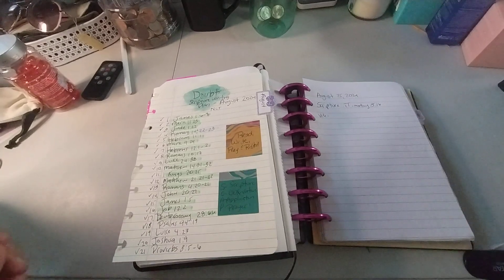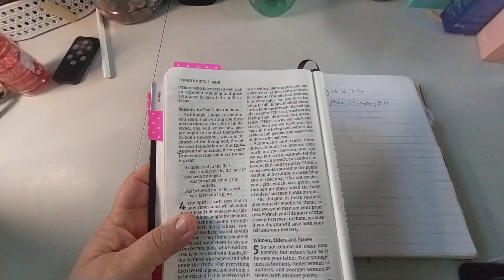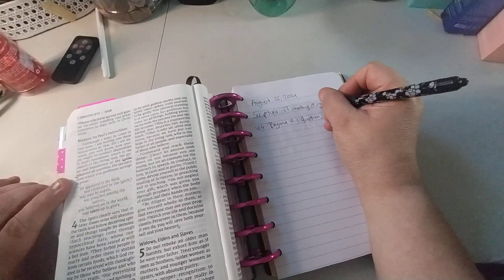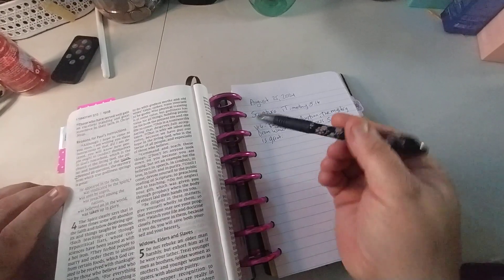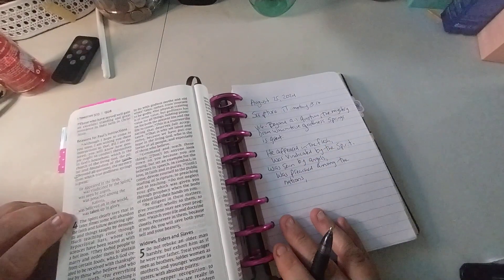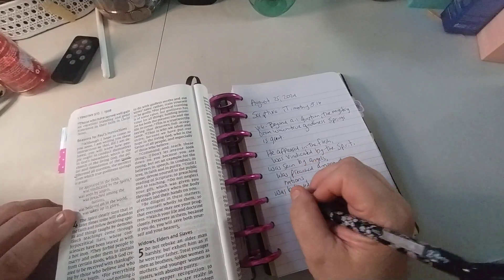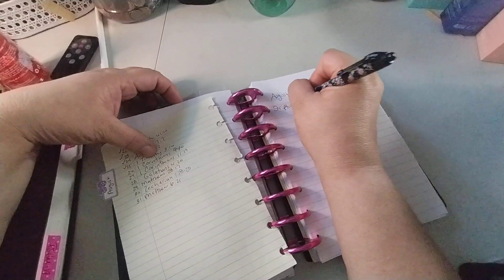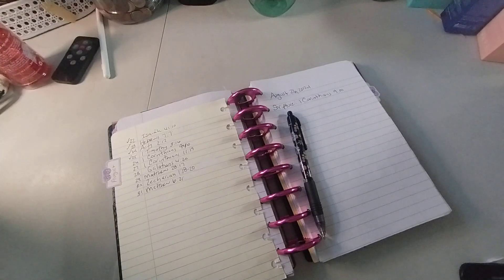August 25, 2024 | 1 Timothy 3:16 | Scripture Writing Plan & Devotional | Doubt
August 2024 Scripture Writing Plan & Devotional | Doubt

✓1. James 1:6-8
✓2. Mark 11:23
✓3. Jude 1:23
✓4. Romans 14:22-23
✓5. Hebrews 11:1
✓6. Mark 9:24
✓7. Hebrews 12:1-2
✓8. Romans 10:17
✓9. Luke 24:38
✓10. Matthew 14:31-32
✓11. 1 Kings 20:25
✓12. Matthew 21:21-22
✓13. Romans 4:20-21
✓14. John 20:27
✓15. James 1:5
✓16. Job 12:2
✓17. Deuteronomy 28:66
✓18. Psalms 94:19
✓19. Luke 4:23
✓20. Joshua 1:9
✓21. Proverbs 3:5-6
✓22. Isaiah 41:10
✓23. Hebrews 7:7
✓24. Acts 2:12
✓25. 1 Timothy 3:16
26. 1 Corinthians 9:10
27. 1 Corinthians 11:19
28. Galatians 4:20
29. Matthew 28:17
30. Zechariah 1:18-20
31. Matthew 6:25

Devotionals:

✓1. Uncommon Doubt
    5-Day Devotional

✓2. Goodbye Self-Doubt
    By: Susan Narjala
    6-Day Devotional

3. Dealing With Doubt
    By: Grace Bible Church
    5-Day Devotional

4. Doubt
    By: SE Students
    5-Day Devotional

5. Overcoming Doubt
    By: Josh McDowell Ministries
    3-Day Devotional

6.  When In Doubt
     Stronger at the broken places
     3-Day Devotional

7.  Room For Doubt
     By: David C Cook
     4-Day Devotional

8.  Drowning in Doubt
     By: Dr. Steve Robinson
     6-Day Devotional